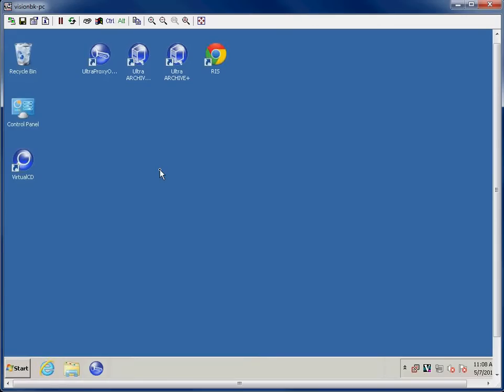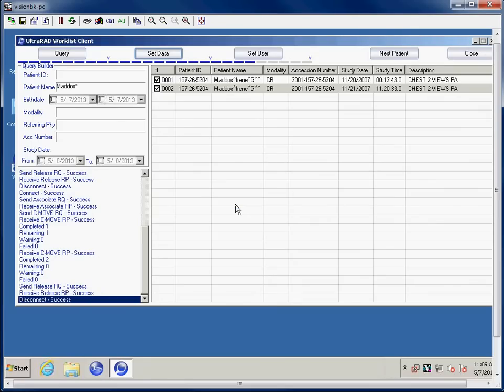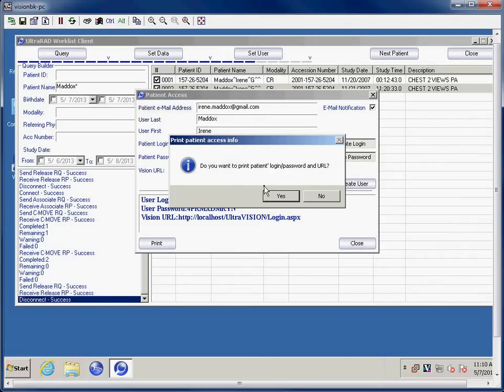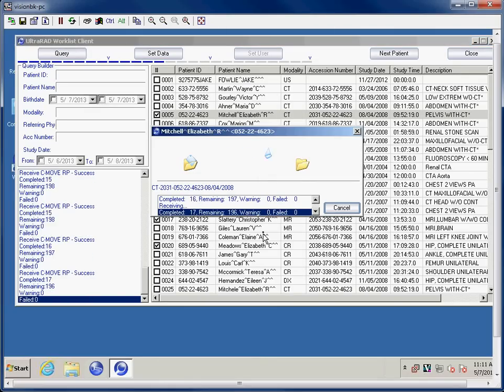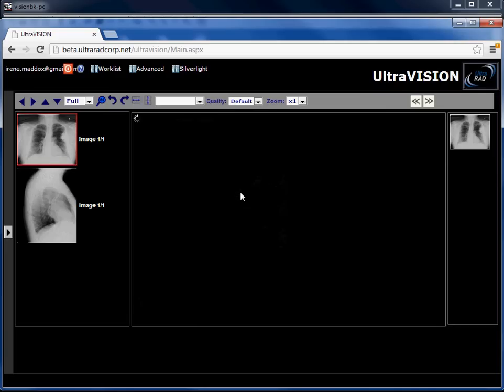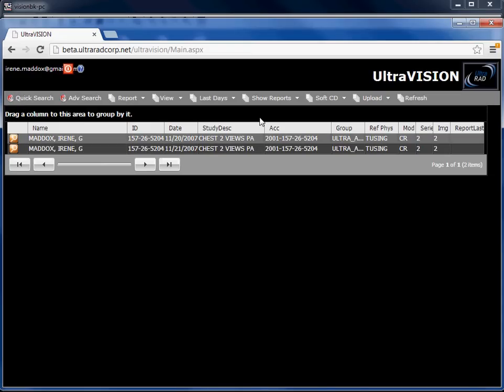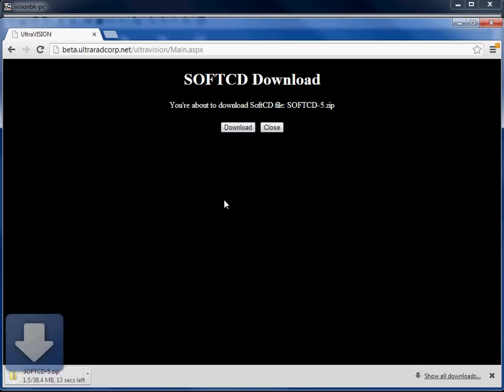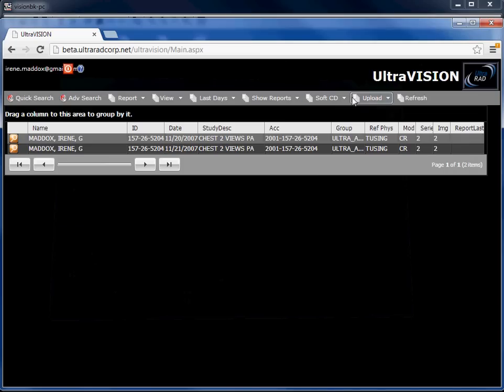UltraRAD Cloud Integration Tool Demonstration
This is a demonstration of UltraRAD's cloud integration tool, which can be used to create packages of DICOM and HL7 data to be shared with patients and physicians in the "cloud".  Typically, the cloud is using UltaRAD's UltraVISION and UltraARCHIVE servers.